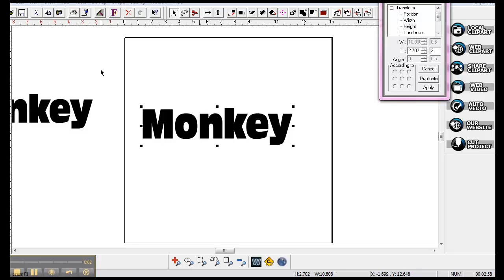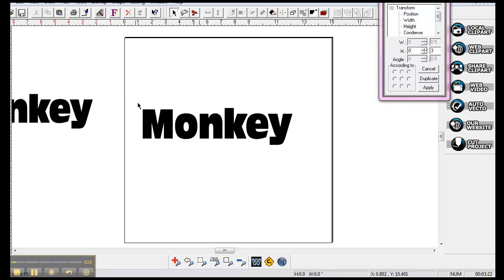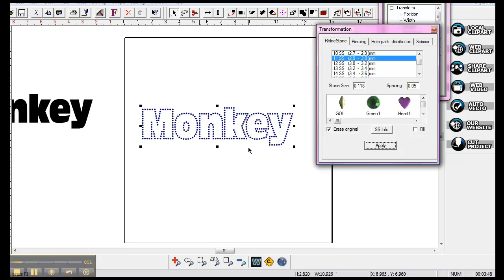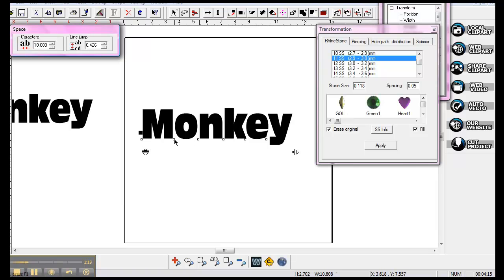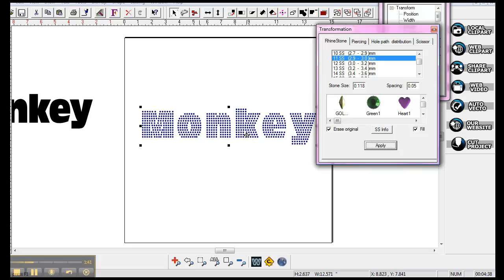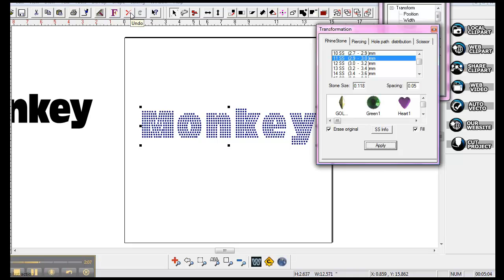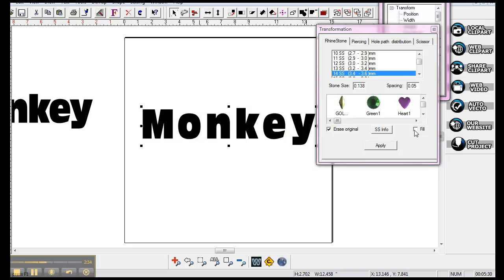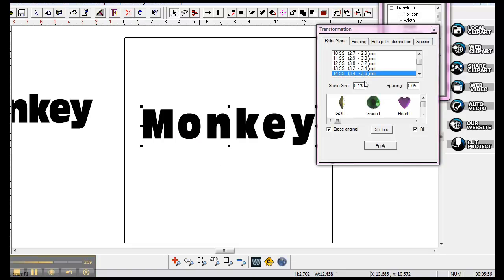Winpcsign basics on how to outline and fill a font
This is the same concept for Winpcsign 2010 and winpcsign 2012